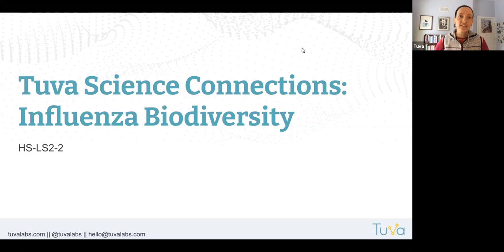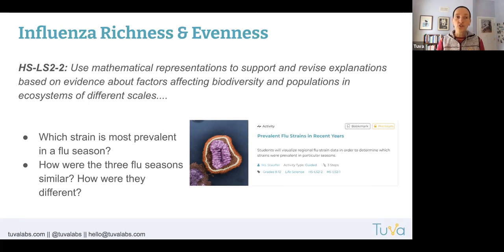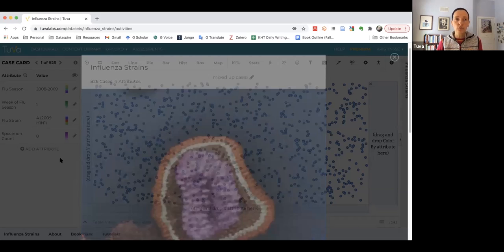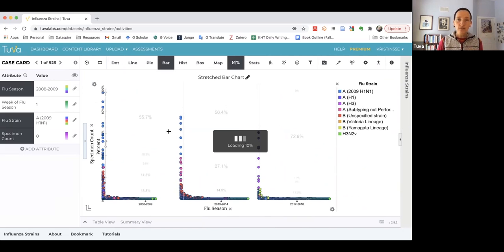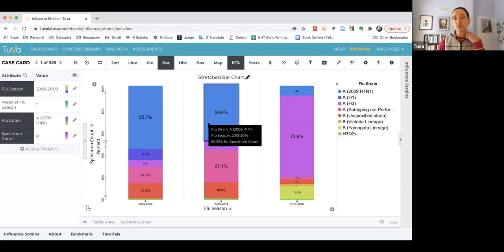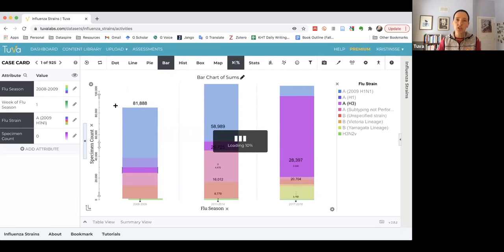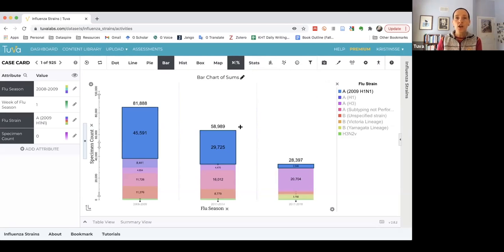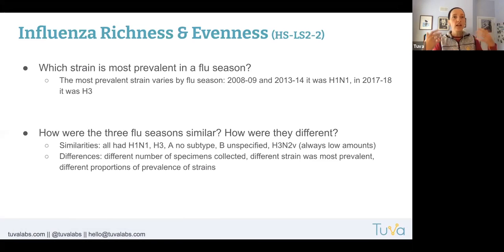Tuva Science Connection: Influenza Biodiversity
We explore variation in biodiversity (richness and evenness) of influenza strains across three flu seasons to explore biodiversity from a different scale. Using stretched bar charts, bar charts by sums, and color we explore the data as you can in the Prevalent Flu Strains in Recent Years activity.